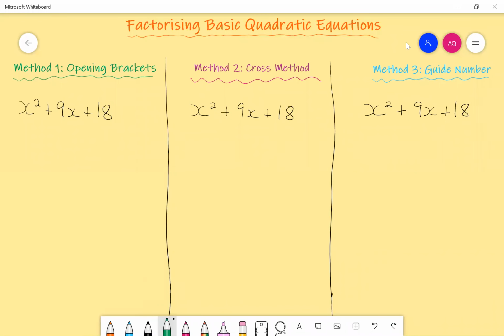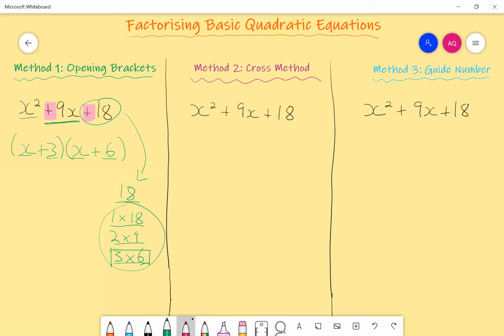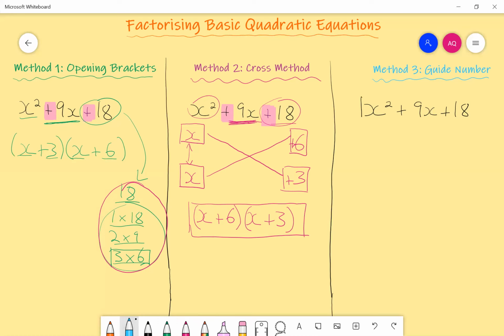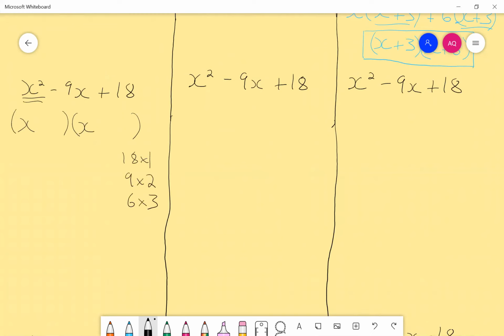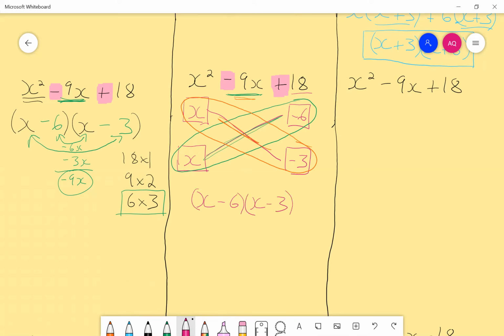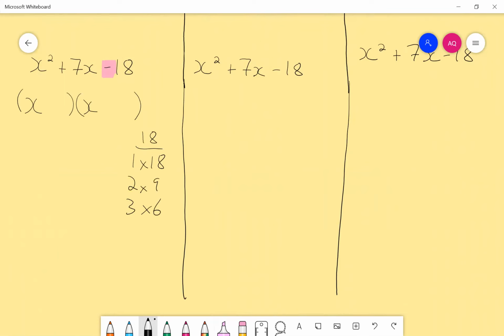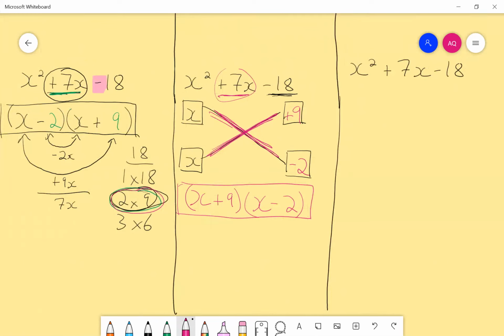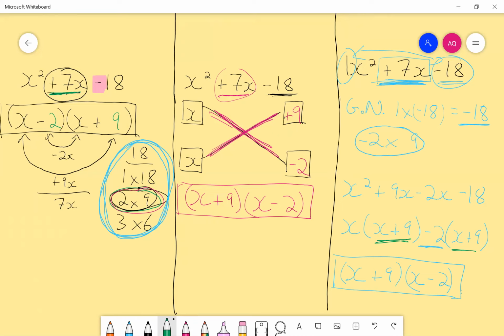Factorising Quadratic Expressions 1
Suitable for JC students or LC students who need to revise quadratics.

In this video we look at 3 different methods of factorising quadatric trinomials which start with a single x^2 (x squared).